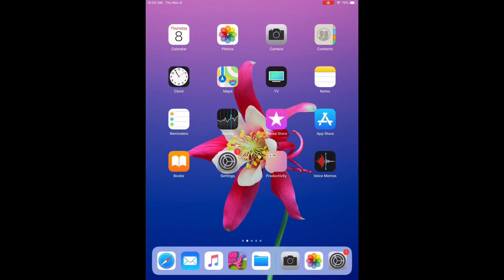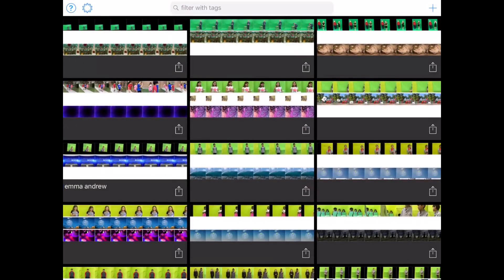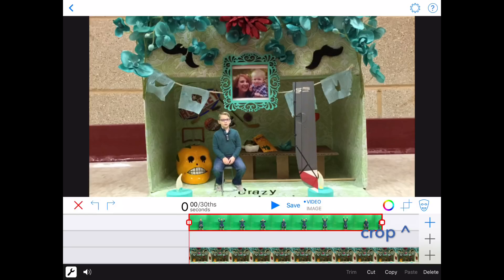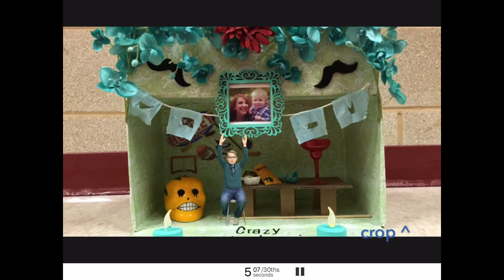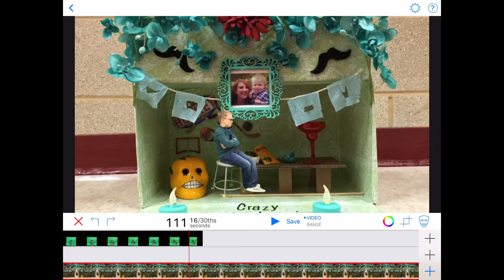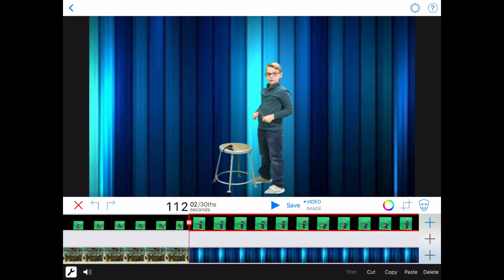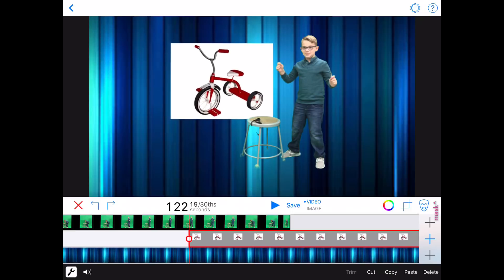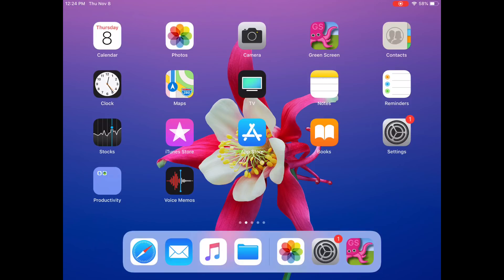Easy step by step Green screen tutorial for beginner students DoInk app ipad free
Easy green screen tutorial iPad do ink pc computer easy free tutorial kid friendly